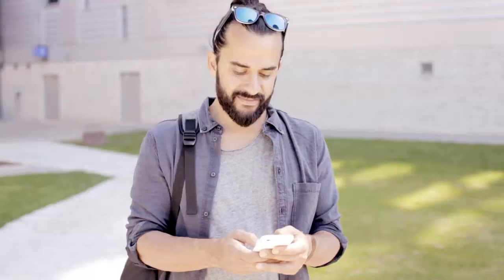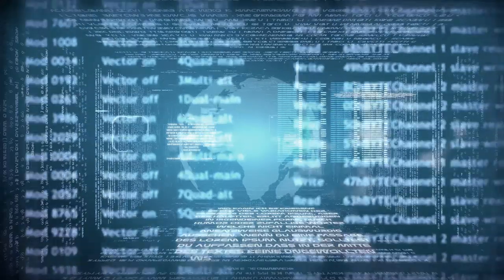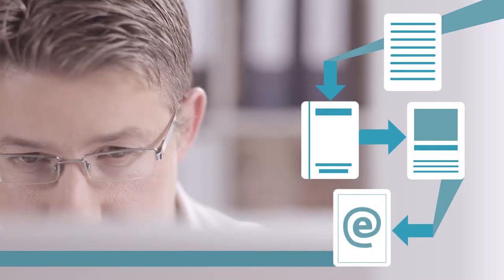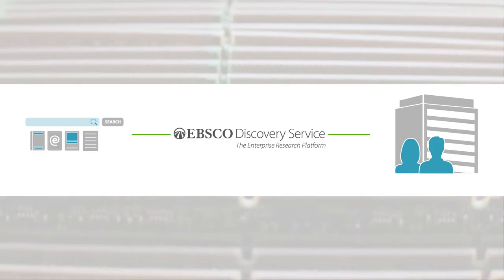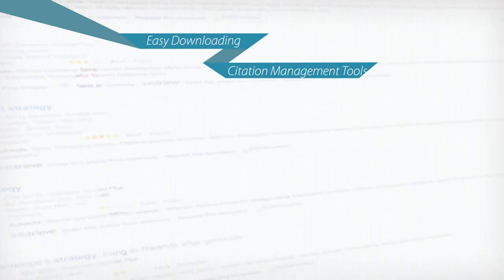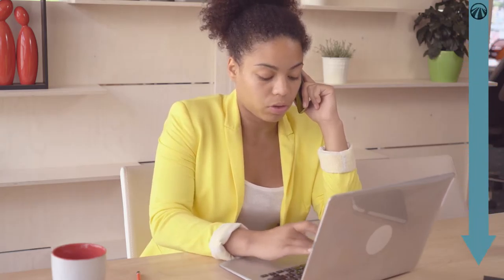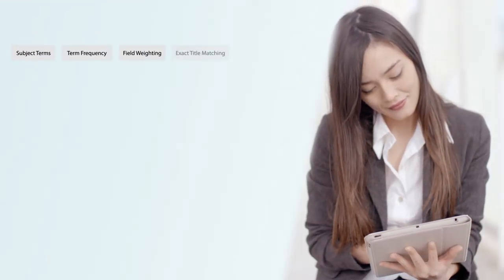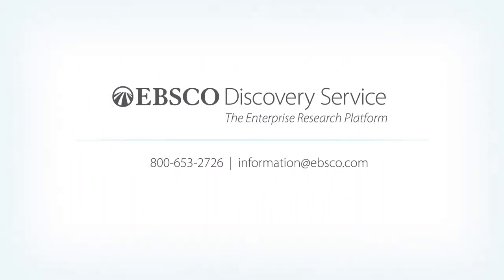EBSCO Discovery Service, the Enterprise Research Platform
For more information on EBSCO Discovery Service, the enterprise research platform

EBSCO Discovery Service (EDS) is an enterprise research platform that can be tailored to meet the needs of your company. Sales and marketing, R&D staff and every employee can connect with the most relevant content every time they conduct an information search.